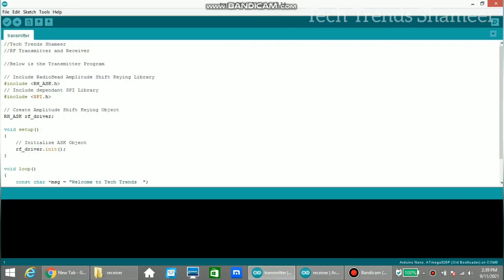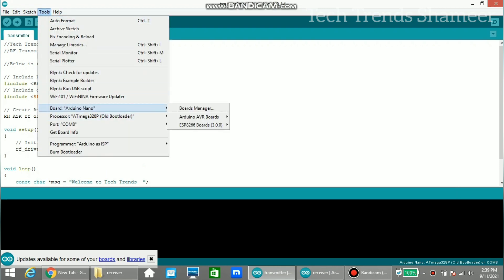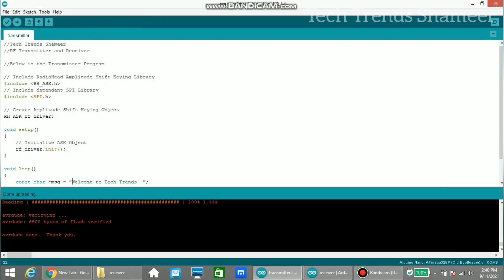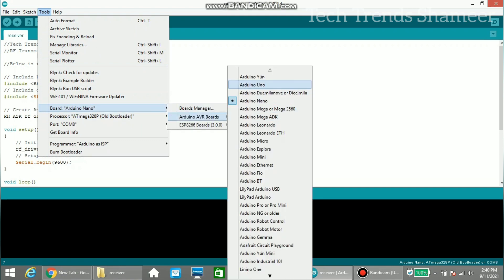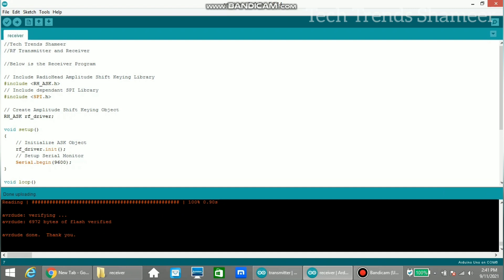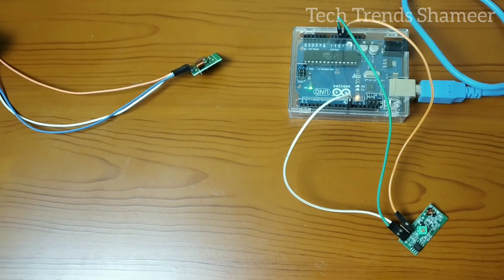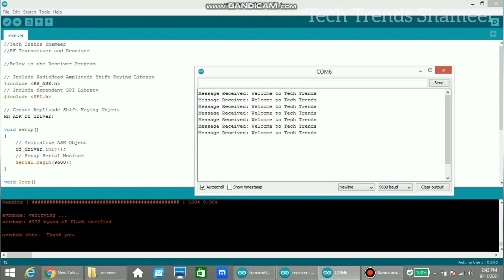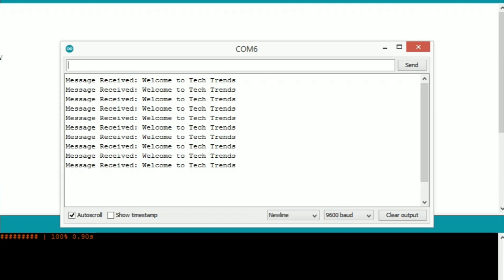How to Set Up RF Transmitter Receiver Module | Arduino Projects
How to Set Up RF (433mhz) Transmitter Receiver Module
   This experiment is to send wireless data between two Arduinos without using wifi or bluetooth.

1. Arduino Uno
2. Arduino Nano
3. RF Transmitter Receiver Module
4. Connecting Cable

3. RF Transmitter Receiver Module

4. Connecting Wires

Software Required
2. Programming Language - C Language